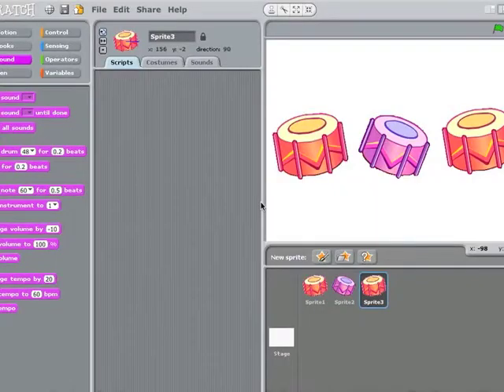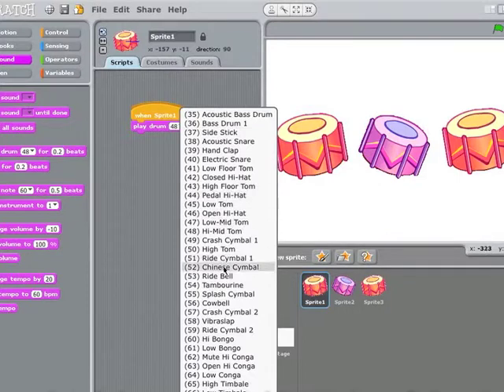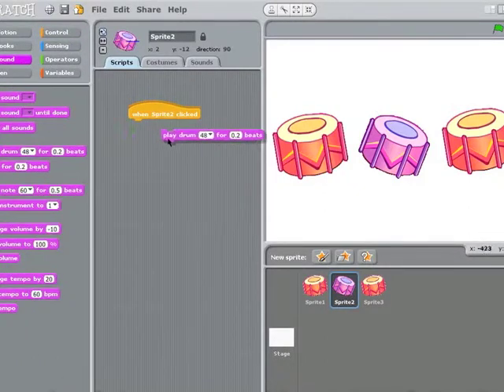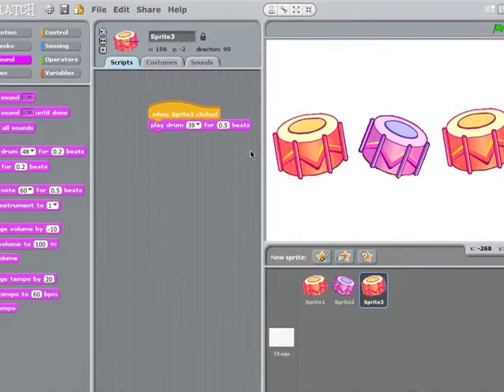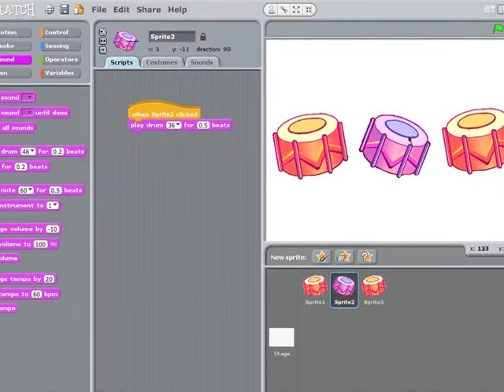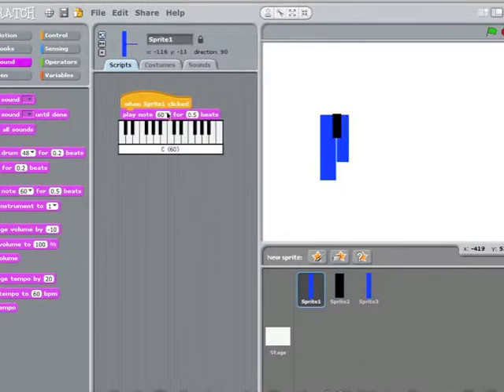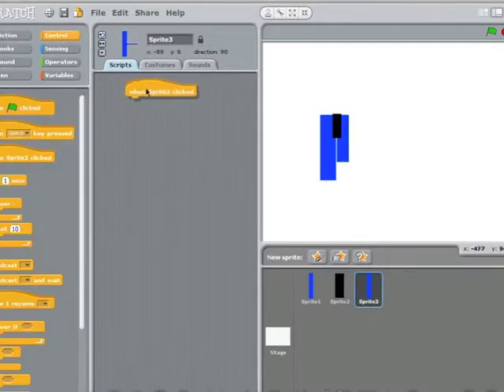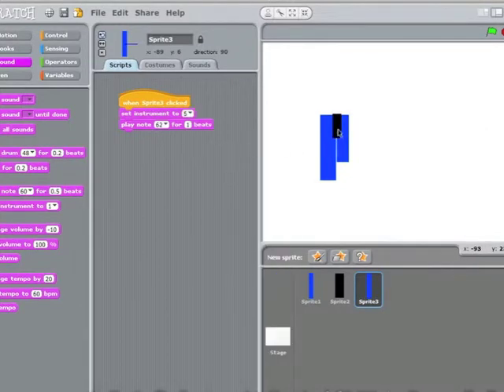Scratch Tutorial - Programming using Sound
students explain how to program in  scratch using sound